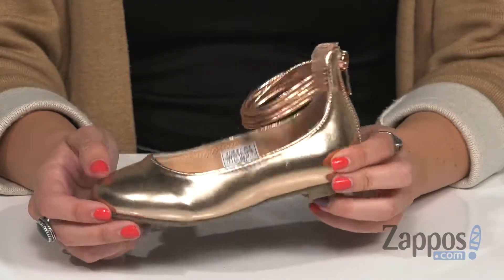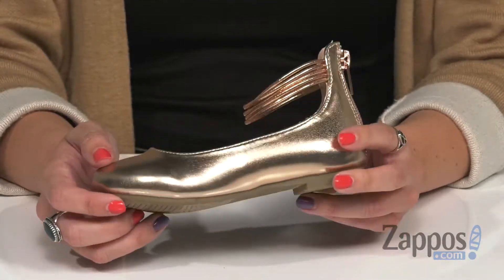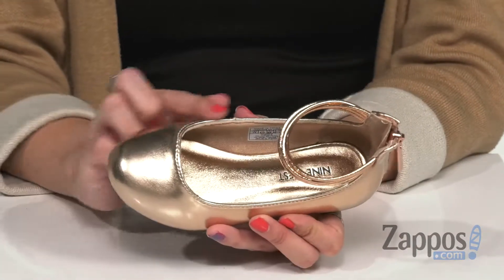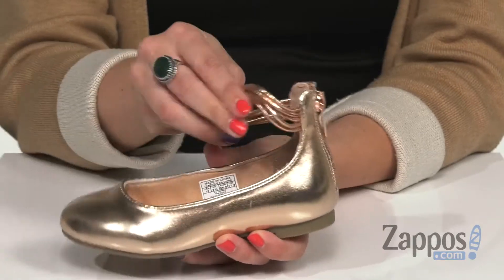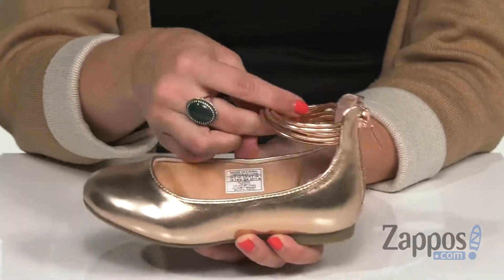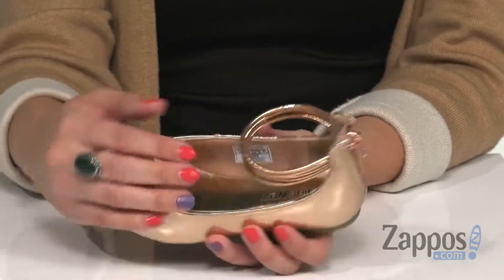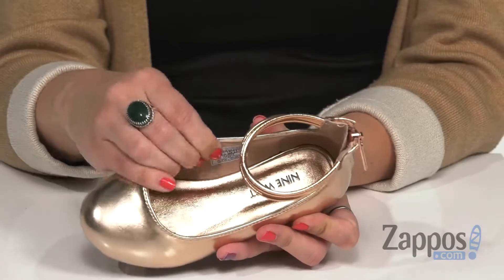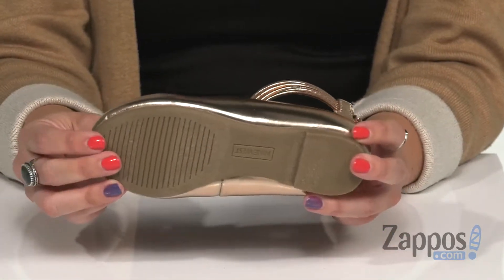Nine West Kids Maggie (Toddler/Little Kid) SKU: 9288441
Flaunt your chic style with the Nine West&reg; Kids Maggie flat. Ballet flats with a layered ankle strap and zip closure in a faux-leather upper with an almond toe.
Man-made lining.
Lightly-padded footbed.
Flexible rubber outsole.
Imported.